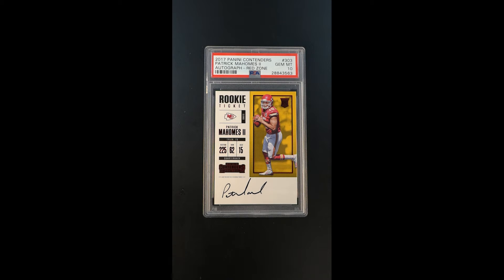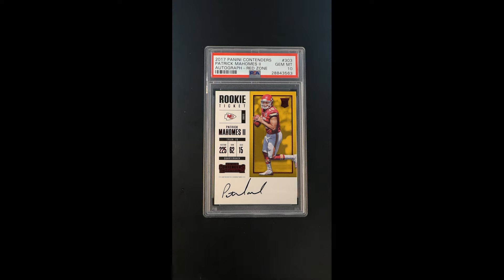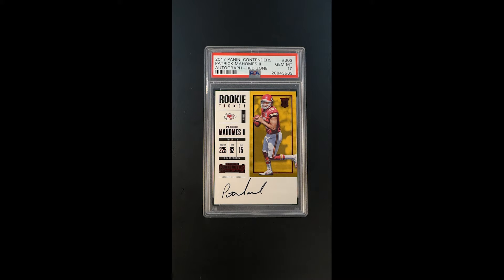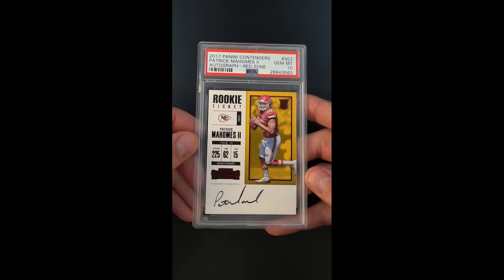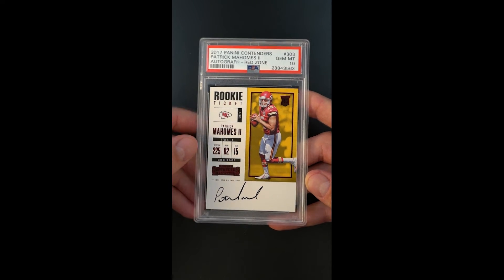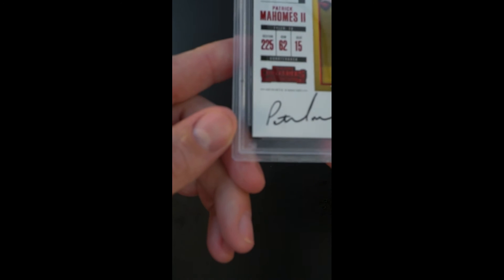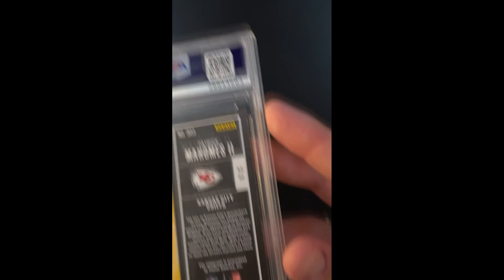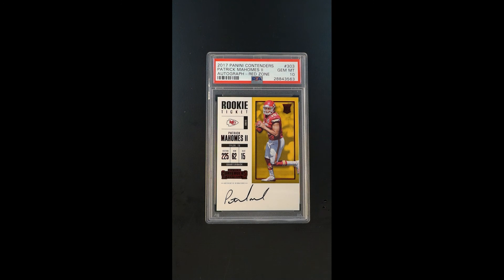2017 Panini Contenders FOTL Red Zone Patrick Mahomes ROOKIE AUTO #303 PSA 10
When it comes to modern football rookie investments, a better brand may not exist then Panini Contenders. It has always been a key product within the sport, combining on card autographs with vertical action poses and limited print runs. Offered is a superb, high-grade example of Patrick Mahomes First Off The Line #303 Contenders Red Zone rookie autographed parallel, boasting qualities which do not deviate from its GEM MINT assessment. The card's borders line up flawlessly, and the surfaces appear perfect. The card's color scheme is bright, and the registration is precise. Furthermore, Patrick's signature on the front surface is penned in black ink and shows signs of being pristine. Mahomes continues to be one of the main faces of the NFL with his brand continuing to grow. His athleticism, charisma, and veteran IQ places him as one of the best active QB's in the game. This card has an attractive future, especially if the Chiefs win another Super Bowl.